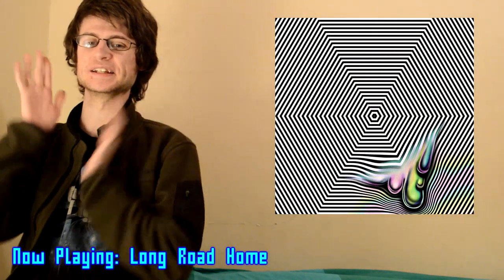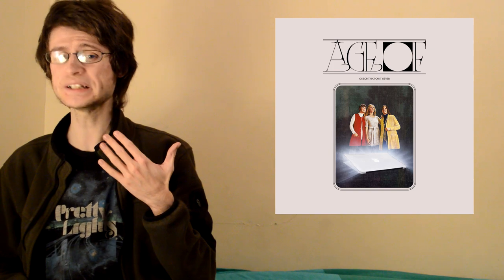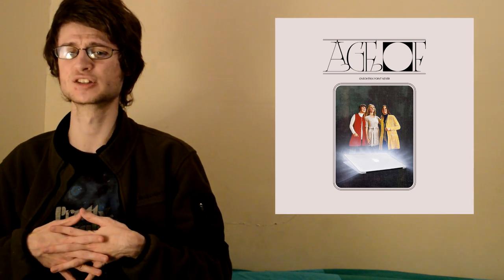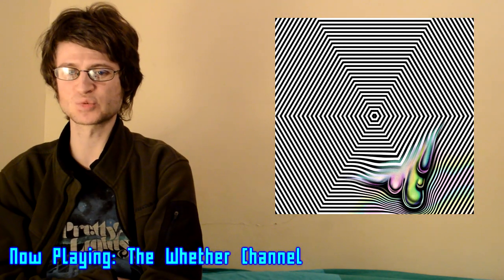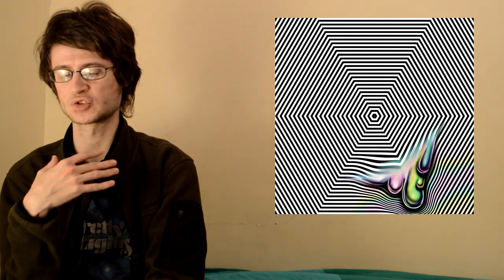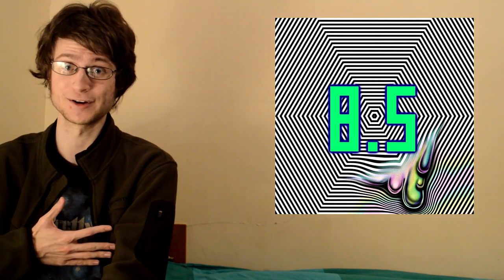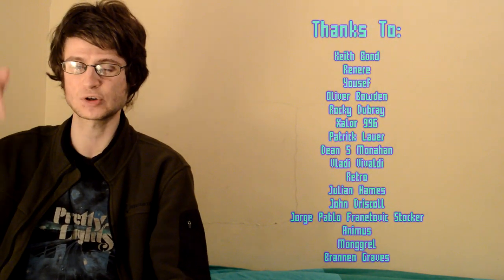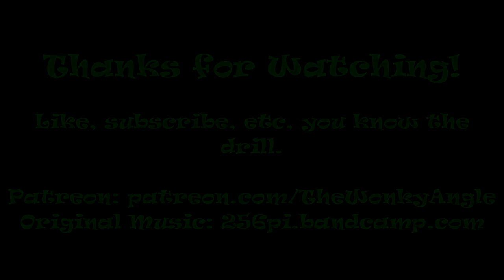Oneohtrix Point Never - Magic Oneohtrix Point Never (Album Review)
While not as experimental or out-of-the-box as most of OPN's previous projects, this latest one feels much more personal to Daniel Lopatin and serves as a welcome reminder that underneath all the technical wizardry is still a regular human being.

Favorite Tracks: Long Road Home, I Don’t Love Me Anymore, Bow Ecco, The Whether Channel, No Nightmares, Tales From The Trash Stratum, Lost But Never Alone, Wave Idea, Nothing’s Special
Least Favorite Track: uhhh… Cross Talk I?